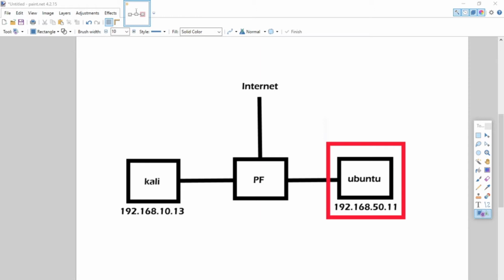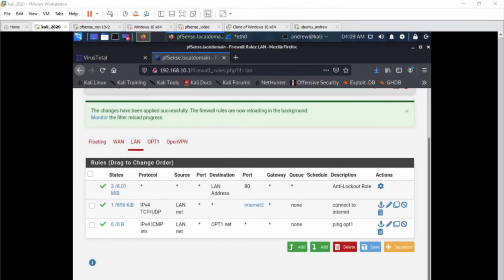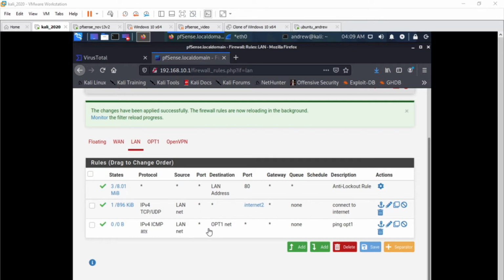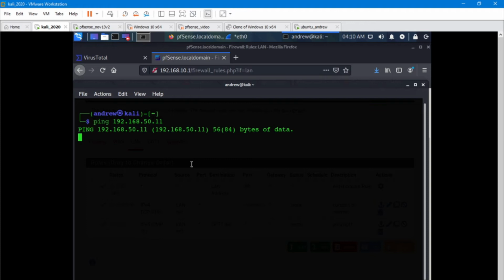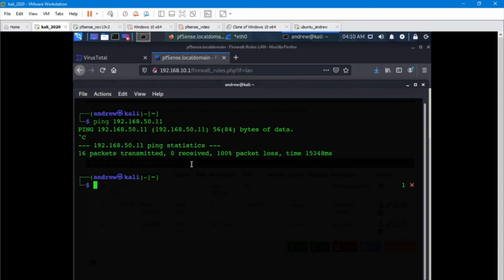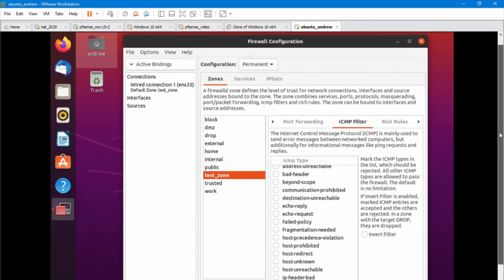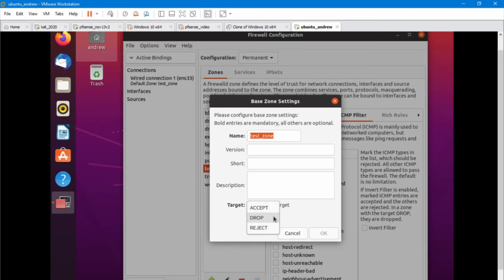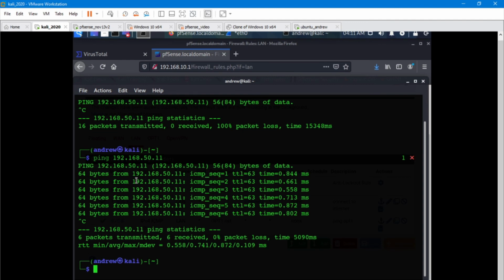Router/Firewall working with Local Firewall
Every infrastructure asset should have a firewall.  That means that there are multiple places where you will need to manage the data flow.

This video is a basic visualization of this relationship.  The router is allowing the traffic, but if the local firewall is not permitting the traffic then we have a break in the communication.